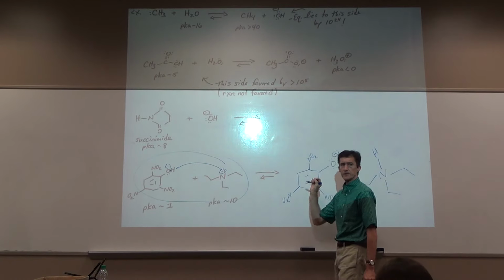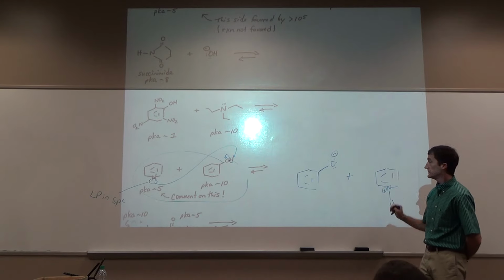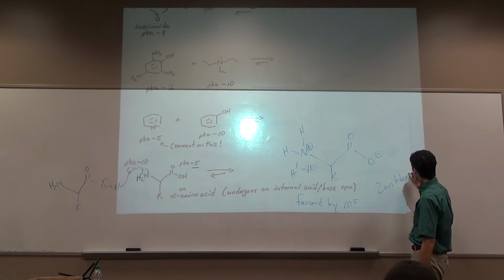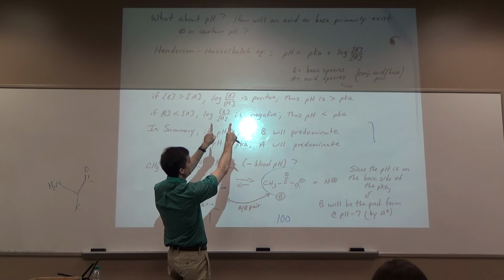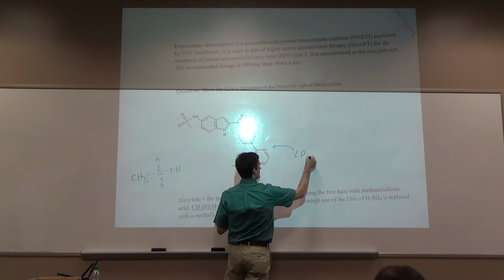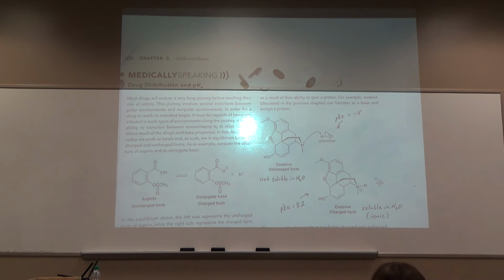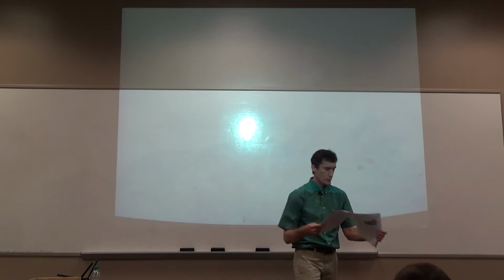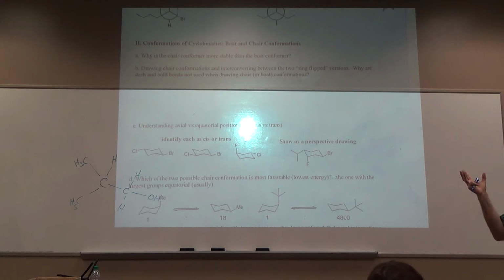Organic I_Sept2_Finish Acid Base Chem